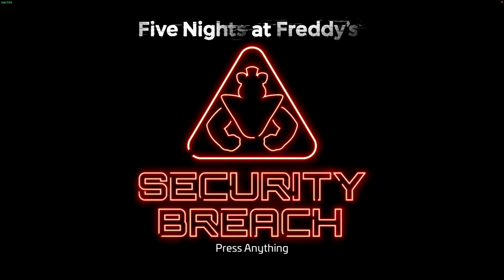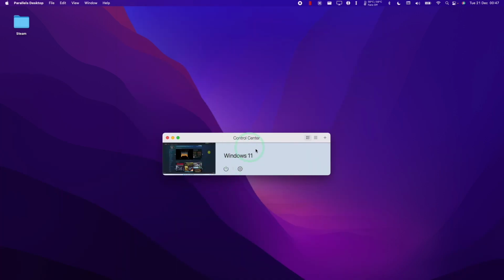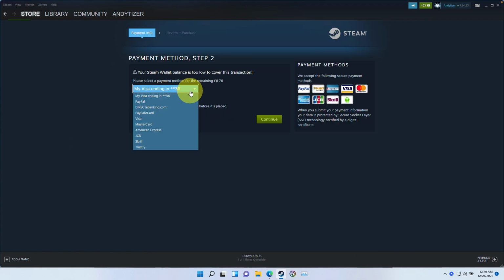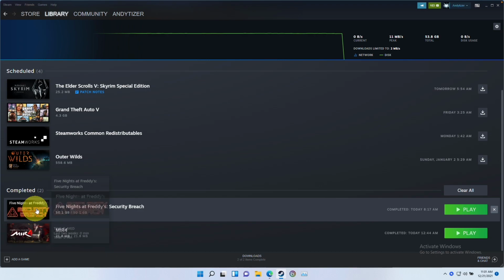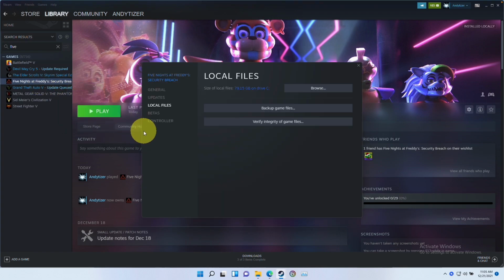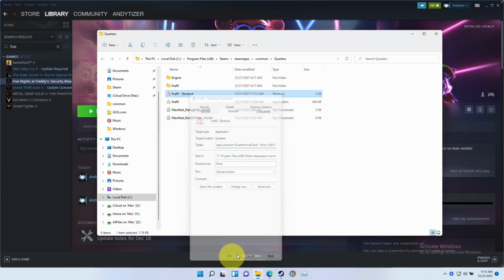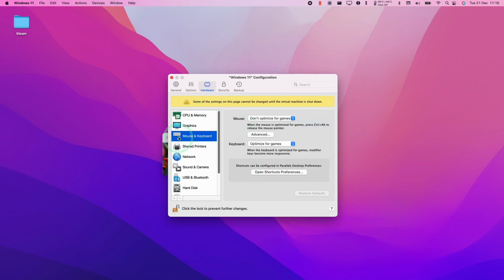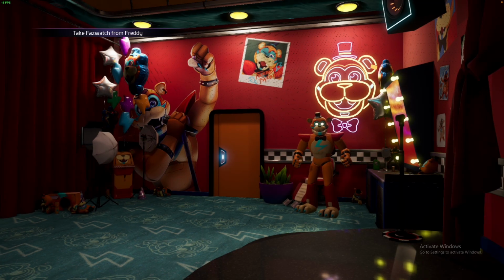How To Play Five Nights At Freddy's Security Breach M1 Mac Parallels Windows 11 ARM DirectX 11